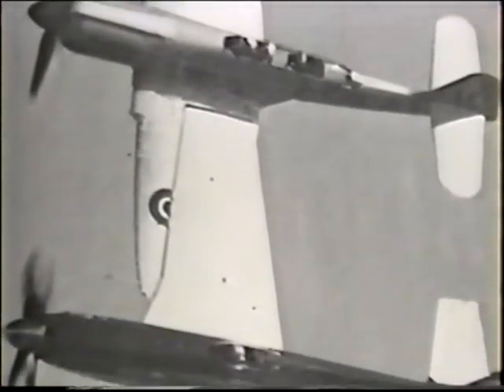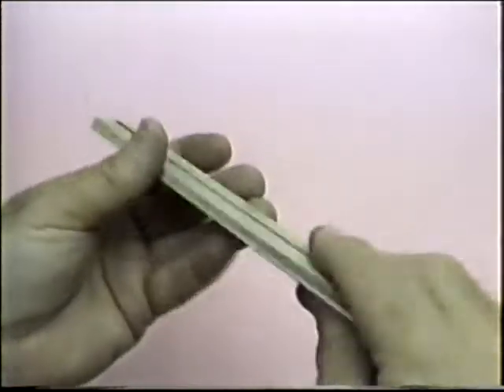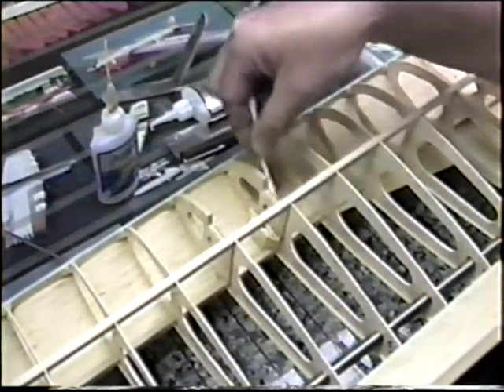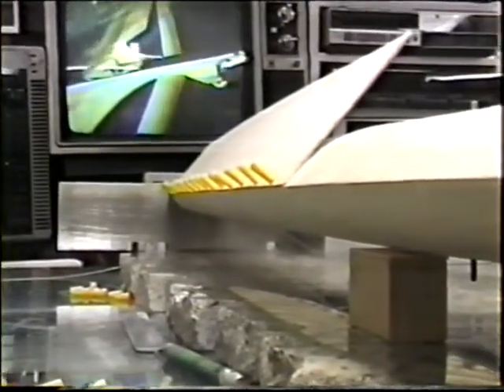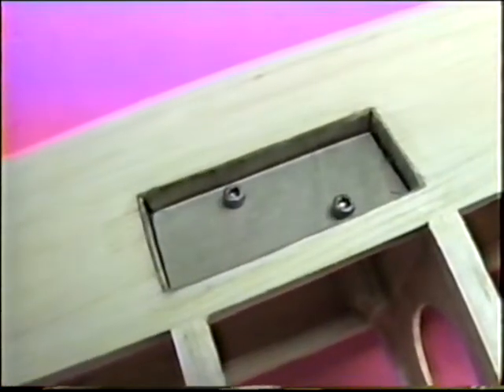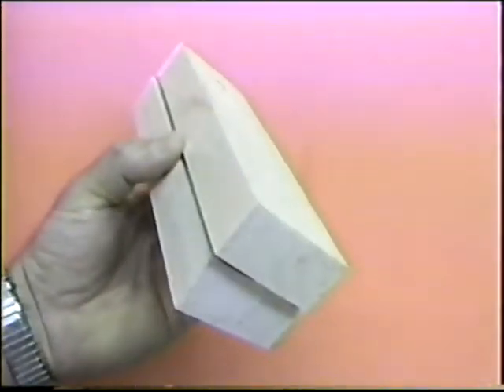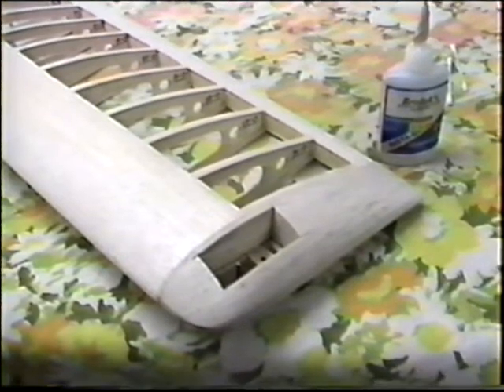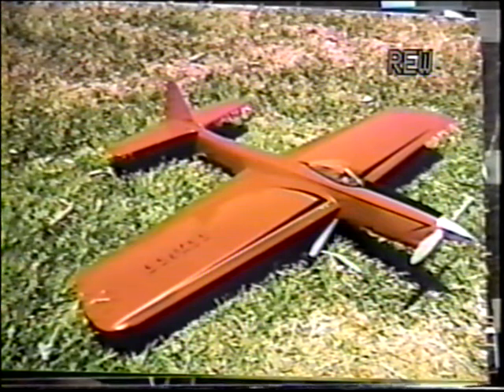MISS ASHLEY 203 by Windy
MAKING & INSTALLING LANDING GEAR BLOCKS & LANDING GEAR COVERS; BELLCRANK INSTALLATION;  LEADING EDGE & CENTER SHEETING; TRIMMING, SHAPING & SANDING THE TRAILING EDGE; SANDING THE RADIUS IN TO THE LE; MAKING THE WING TIPS & WING TIP WEIGHT BOX.